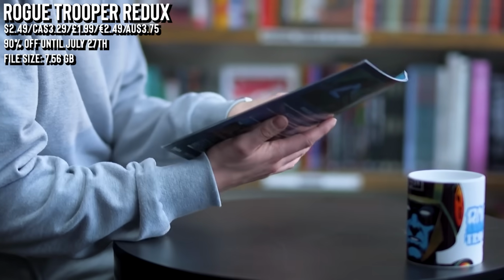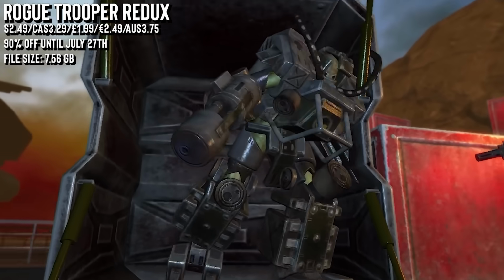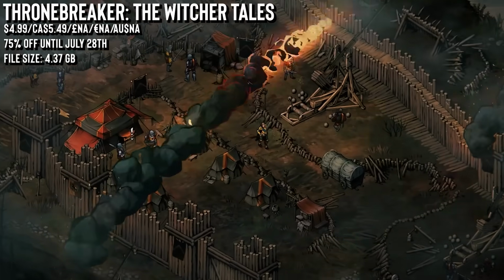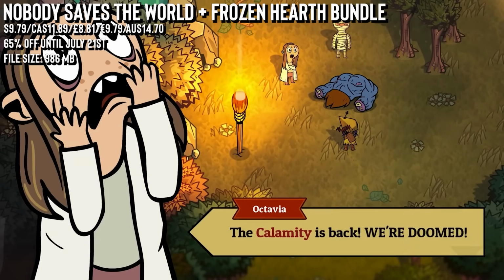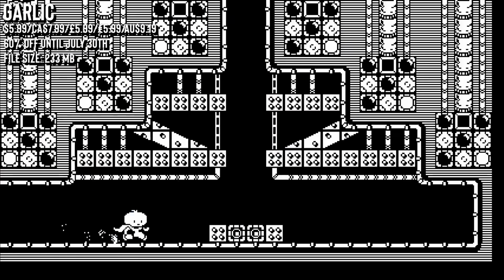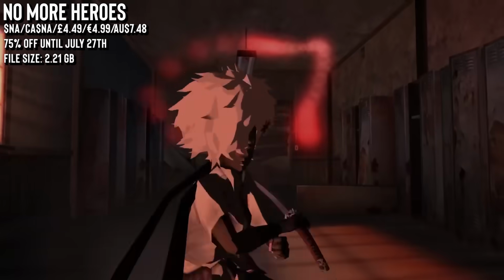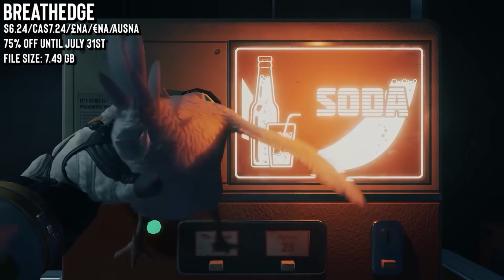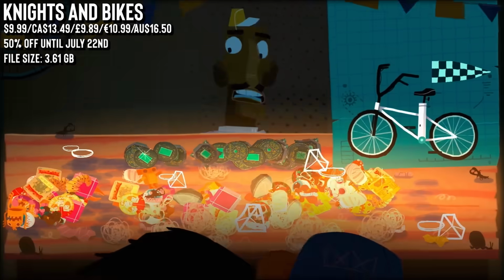This Nintendo Switch eShop Sale Has 15 Games You’ll Regret Missing - All Under $10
Here are the best eShop deals available right now across the US, UK, Canada, EU, and Australia. These are some of my favorite picks, all at big discounts, with a mix of hidden gems, personal favorites, and brand-new lowest prices.

0:00 Help me out!
1:07 Rogue Trooper Redux
2:04 Kao the Kangaroo
3:02 Risk of Rain
4:06 SOULVARS
5:11 Thronebreaker: The Witcher Tales
6:02 Nobody Saves the World + DLC Bundle
7:18 Garlic
8:17 Retro City Rampage
8:43 Shakedown: Hawaii
9:12 No More Heroes
9:40 No More Heroes 2
10:10 Breathedge
11:16 Batman: Arkham Asylum
12:12 Knights and Bikes
13:12 The MISSING: J.J. Macfield and the Island of Memories